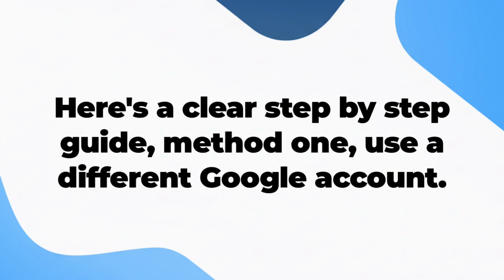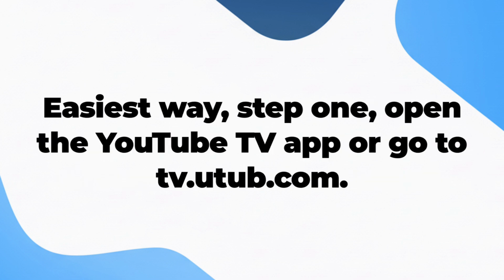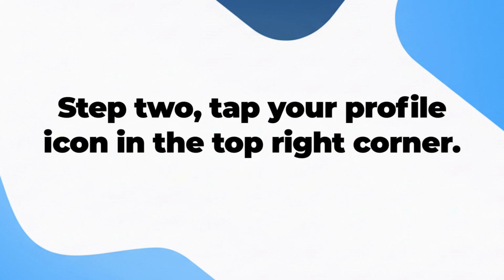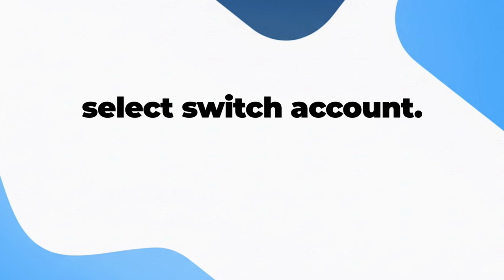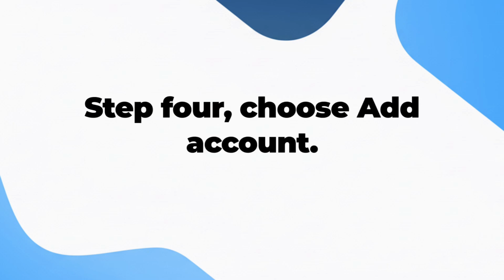How to Change Your YouTube TV Email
If you need to update the email linked to your YouTube TV account, this video will show you exactly how to do it. I’ll guide you step by step on changing your account email safely, whether you’re on a phone, computer, or smart TV. You’ll also learn tips for creating a secure email, making sure your subscriptions and settings stay intact, and what to do if you run into issues during the update. Changing your email can help you stay organized and keep your account secure. Follow these easy steps and update your YouTube TV email quickly and without any hassle.